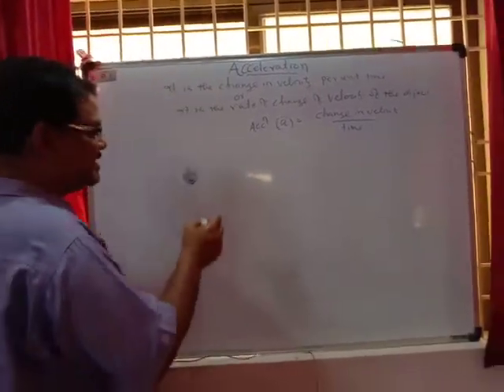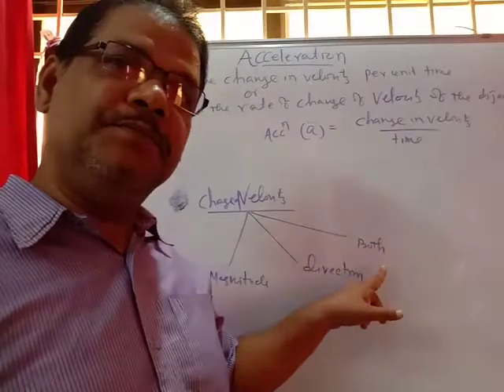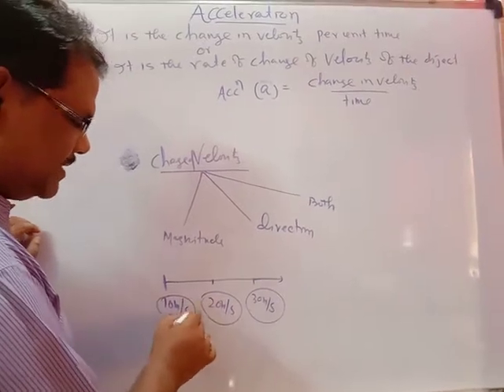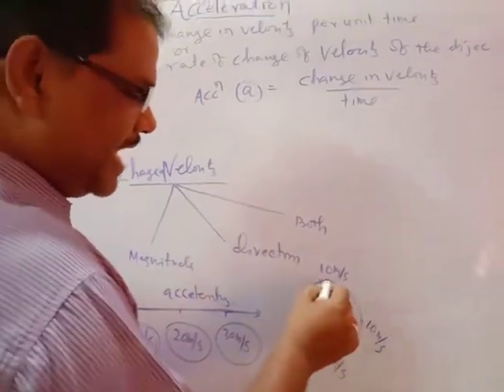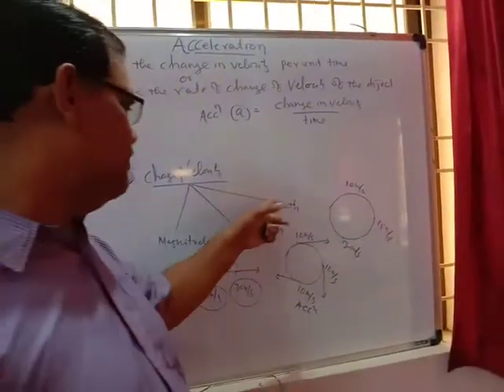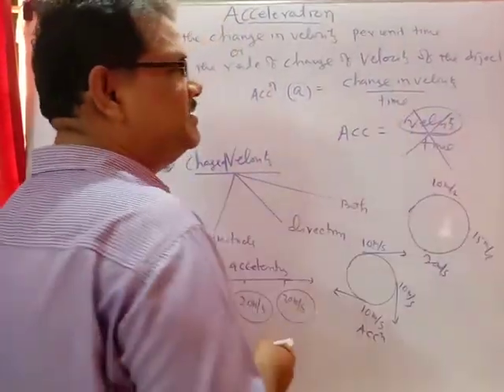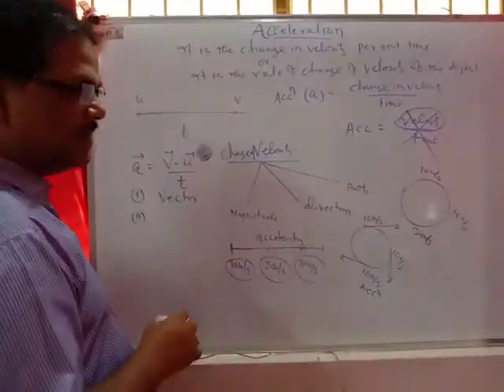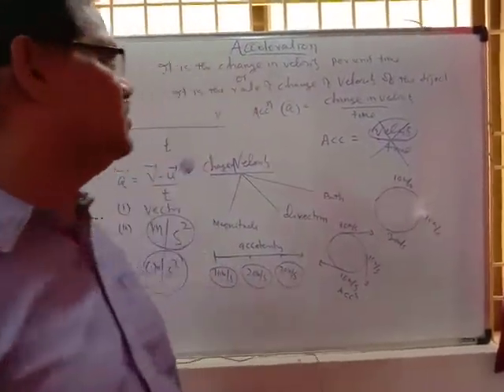ACCELERATION | CLASS 9 PHYSICS | MOTION